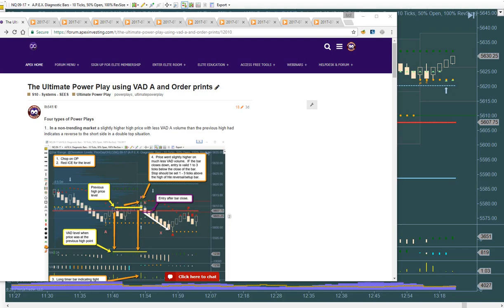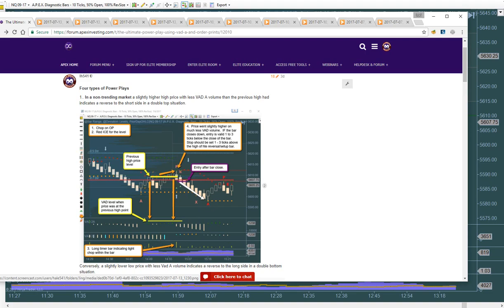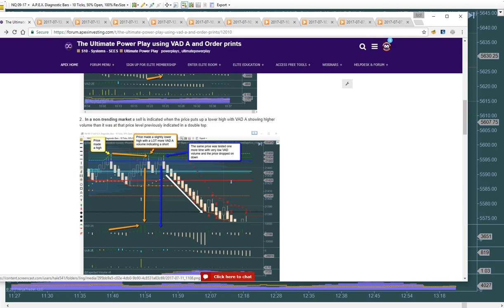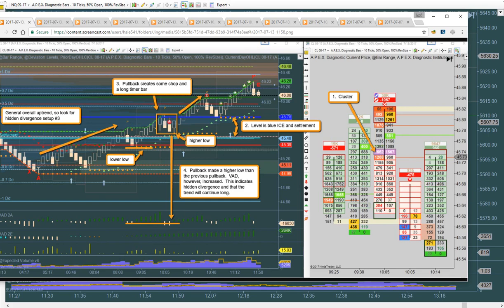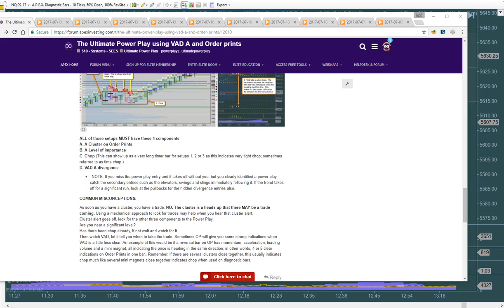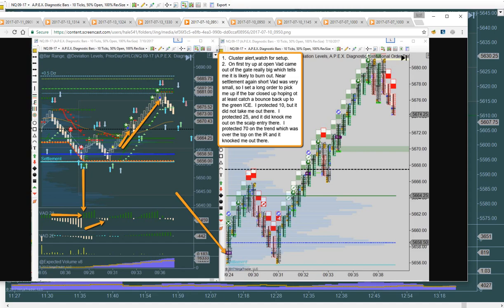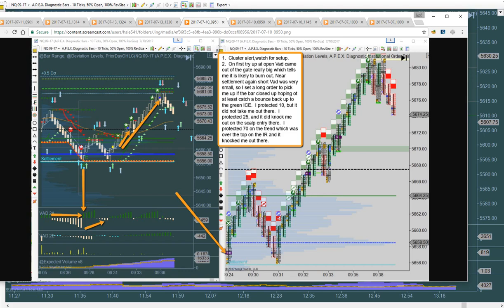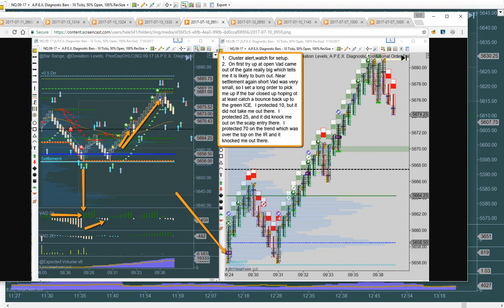THT Power Play Basics - Lori 20170713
Traders Helping Traders session. Power Play Basics put on by Lori for the Elite room. See other videos at apexinvesting.com in the forum area. .RISK DISCLOSURE: